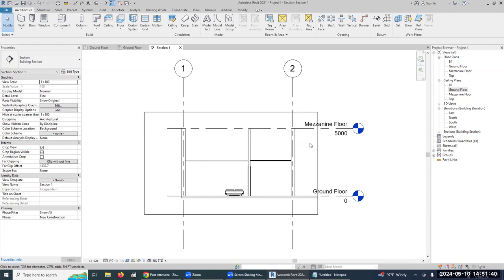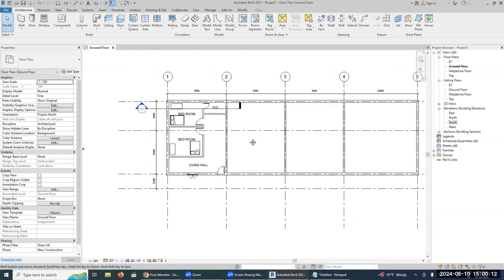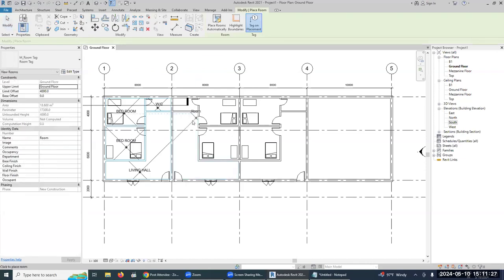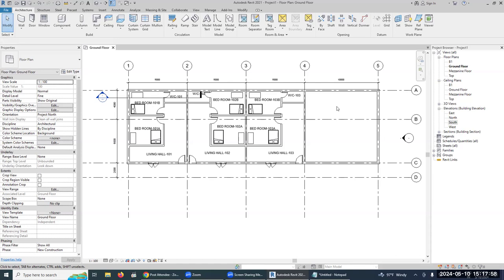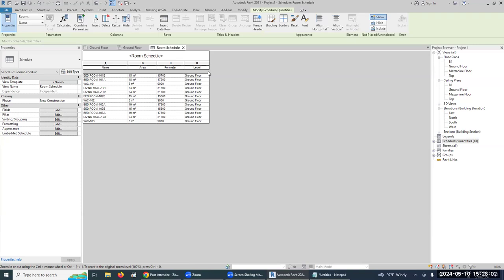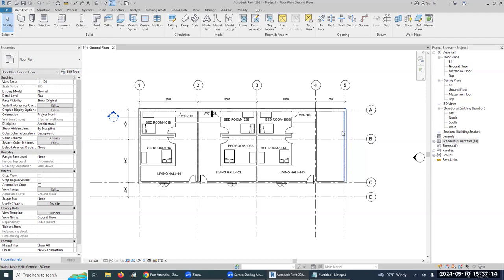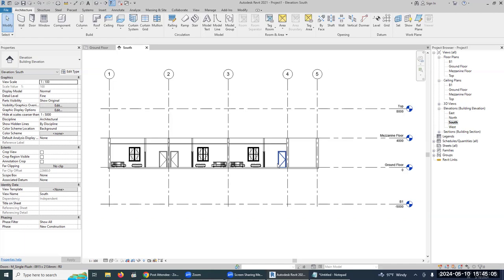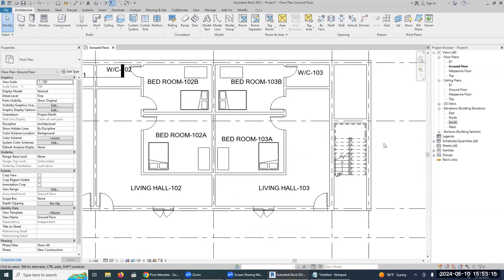Revit MEP Training Course in Qatar | Green International Training Institute | MEP Online/Classroom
Your trusted partner for Revit MEP Training in Qatar. Our comprehensive course is designed to provide you with the skills and knowledge required to excel in Mechanical, Electrical, and Plumbing (MEP) systems using Revit.

Unlimited Classroom Training: Enjoy unlimited access to our expert-led classroom sessions.
Course Completion Certificate: Receive a recognized certificate upon course completion.
State-of-the-Art Facilities: Train in our modern, well-equipped classrooms.